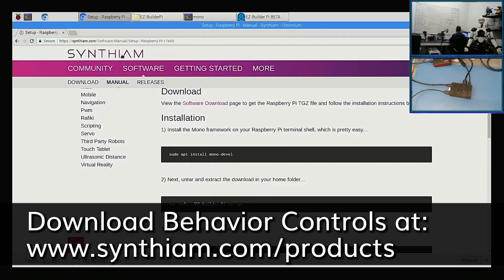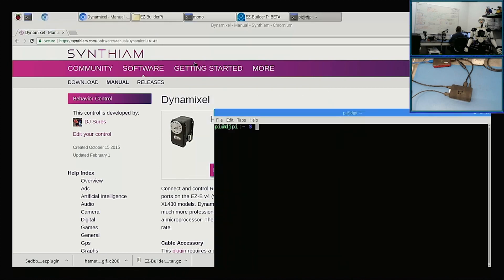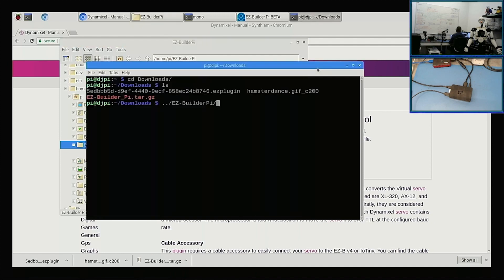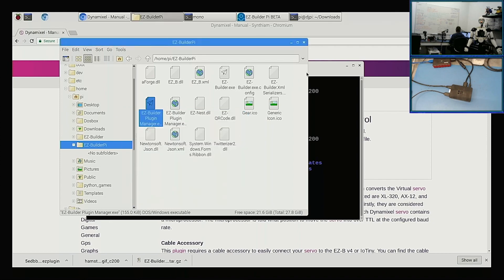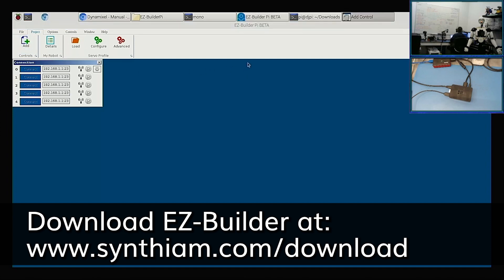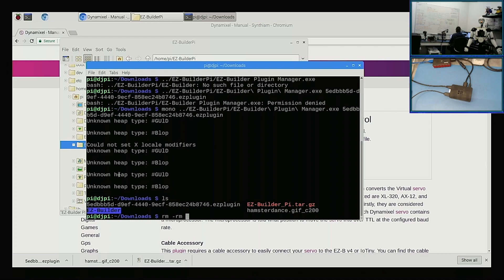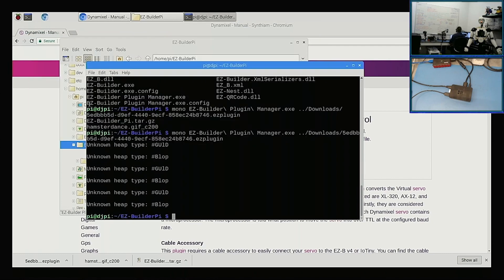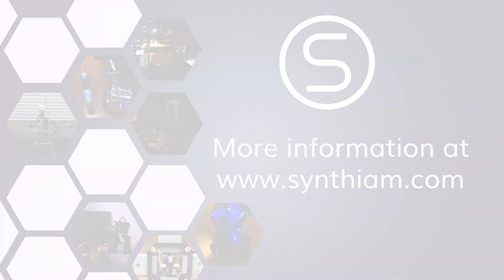Tutorial - Raspberry Pi (Part 2 of 7) Install Plugins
This Tutorial is part 2 of a series of 7 episodes where we will go over the Raspberry Pi and its integration with the Synthiam Platform.

In this episode we go over the steps to Install Plugins and Behavior Controls to EZ-Builder.